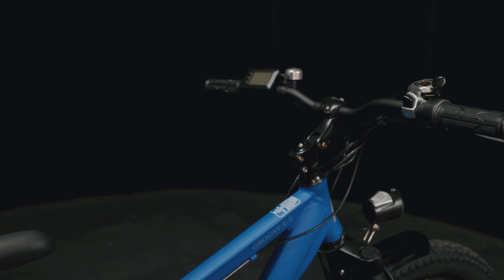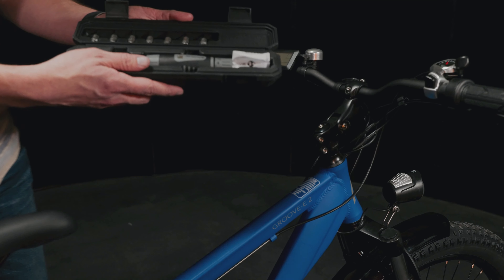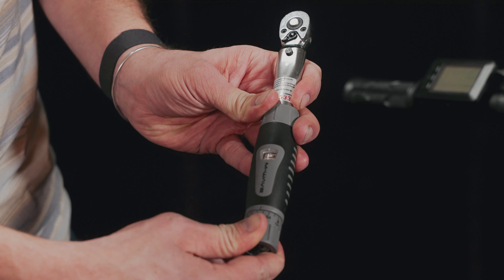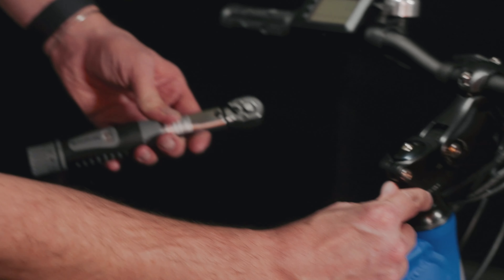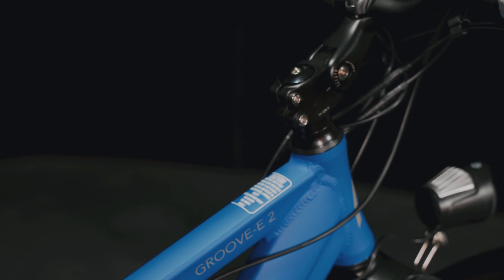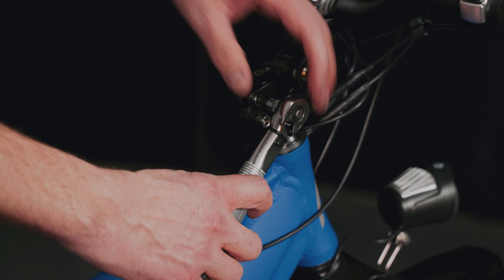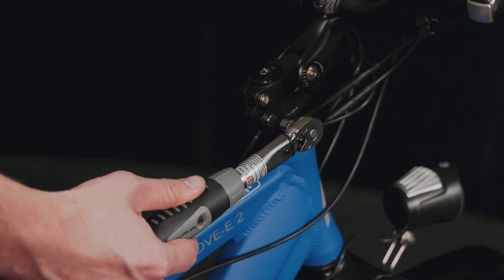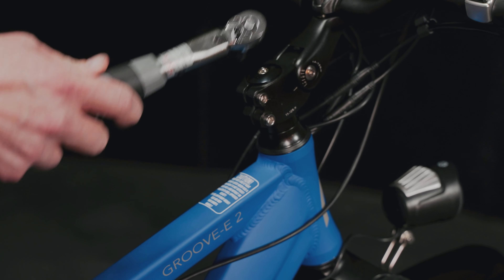Adjustable Wrench by M-Wave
M-Wave: Your World of Cycling
An adjustable ratchet-style torque wrench with multiple bits in a plastic hard case. It has a range of 2-24 Nm torque units.

Creator Credits
"Energetic Hip-Hop"